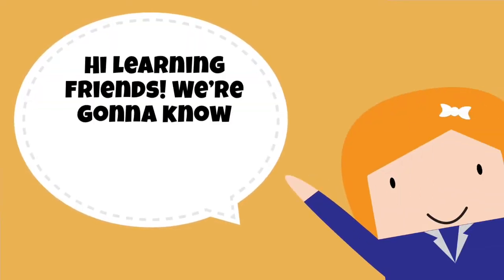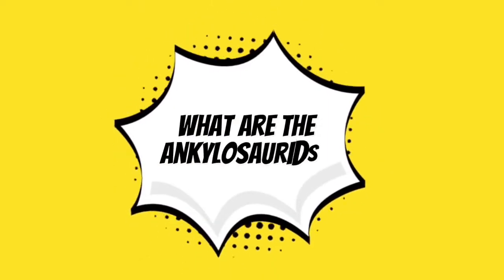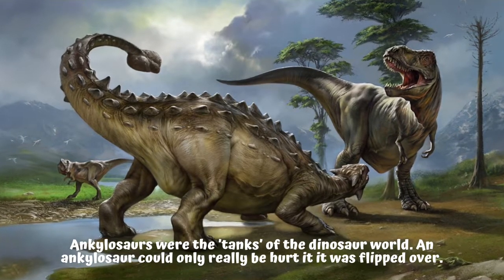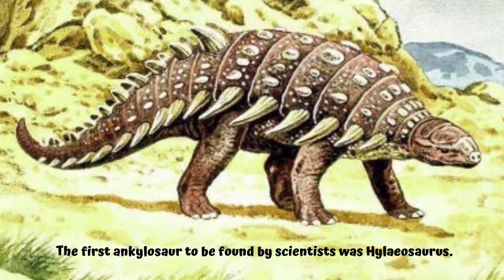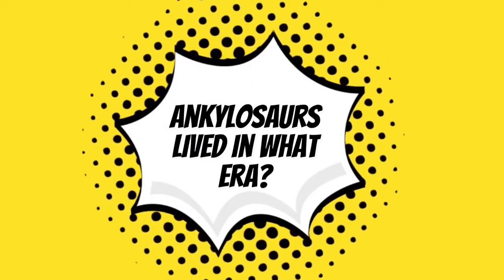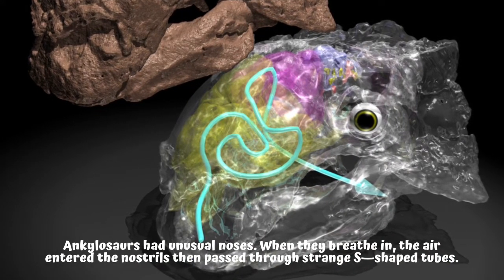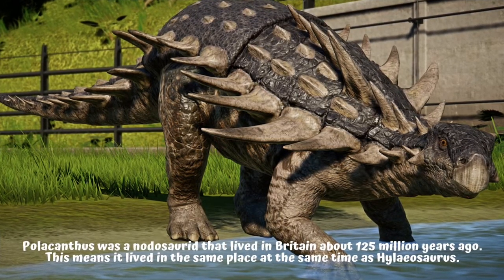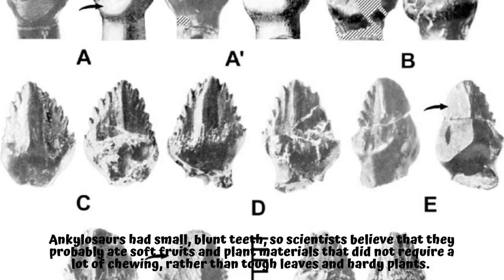Ankylosaurs | Dinosaur Facts | Trivia Time | Kids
Merry Christmas, learning friends! We wouldn’t want you empty-handed with science facts! Here are some trivia about the dinosaur family called Ankylosaurs.

Book Source: Focus On - Dinosaurs

Kids Books | Learning is Fun | Educational | Animated Video | Learning | | Learning Time | Learning Science | Science Facts | Facts for Kids | Trivia Time  | Science | Dinosaurs | Lizards | Dinos | Ankylosaurs | Facts about Dinosaurs